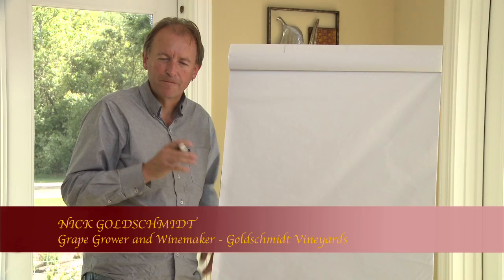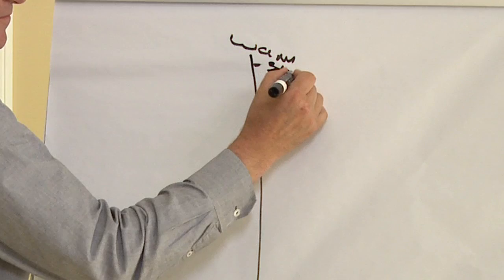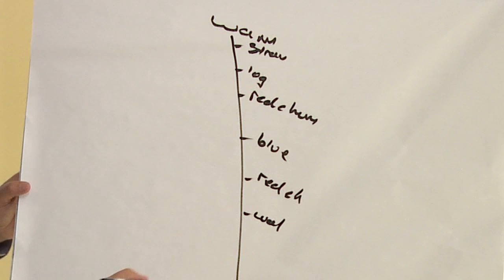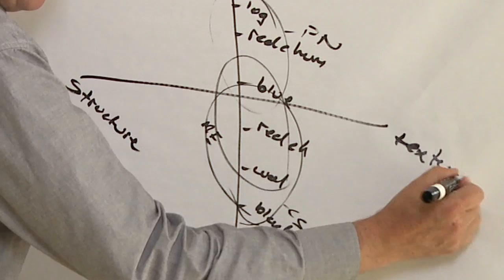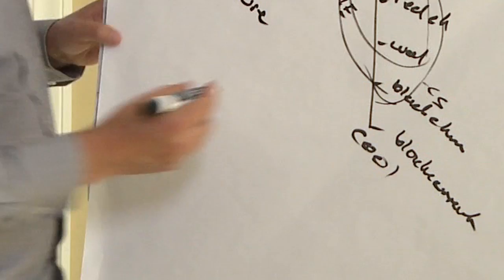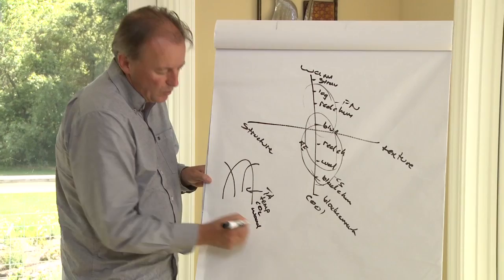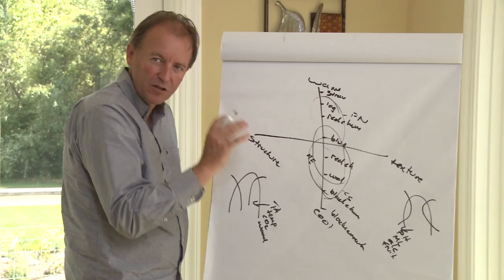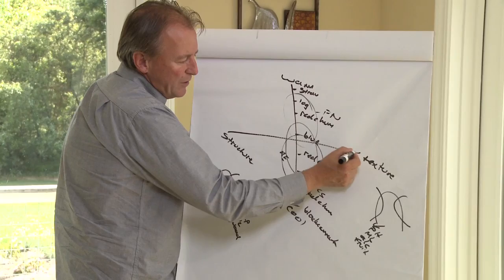Describing Red Wine Style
My understanding of the characteristics of style and those of complexity when describing the style of red wines.